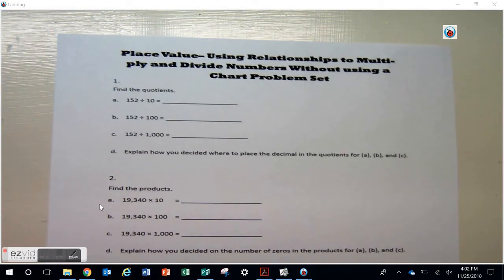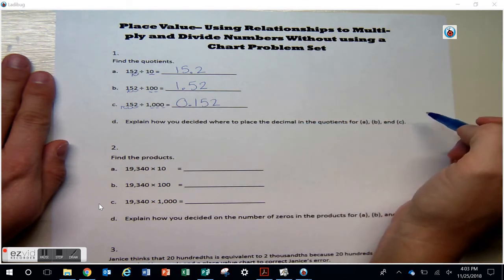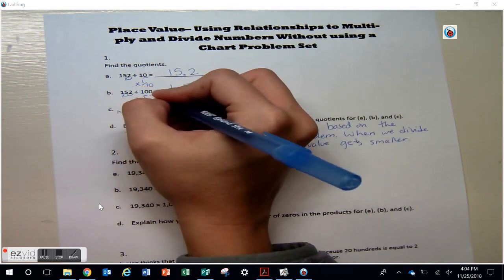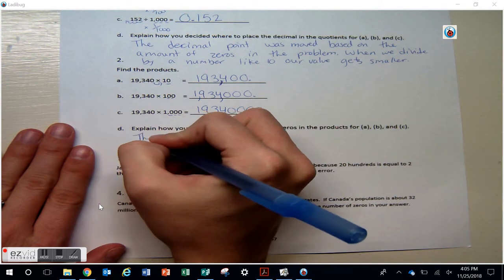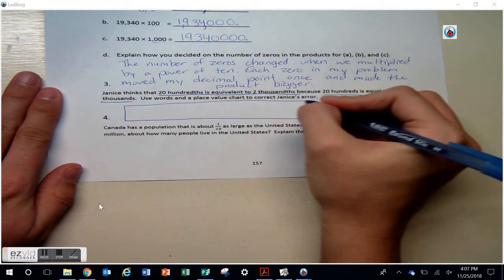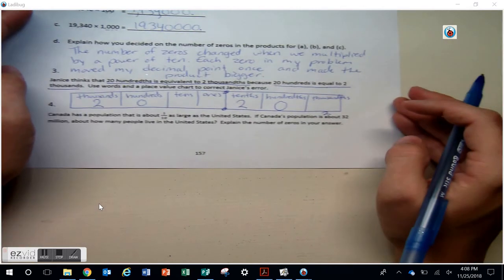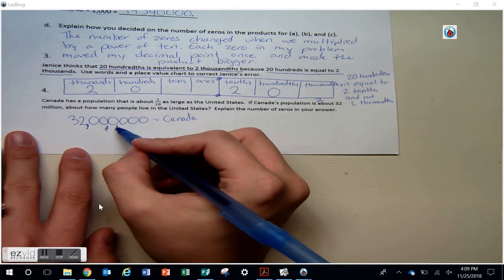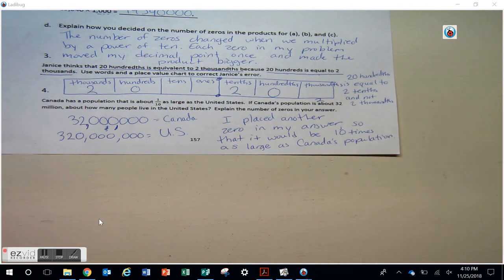Day 48 Use Relationships to Multiply and Divide Numbers Without using a Chart Problem Set